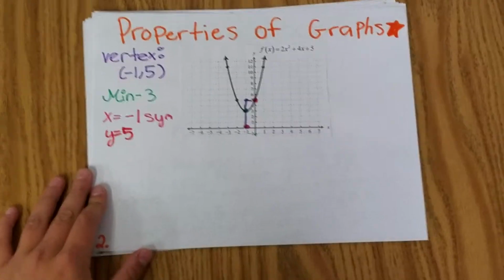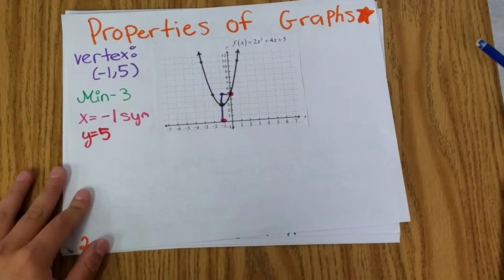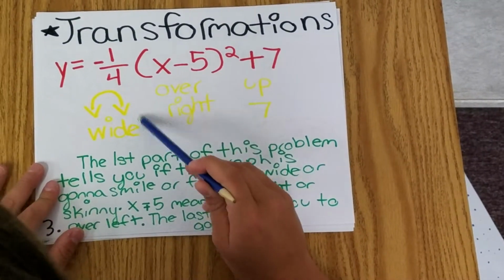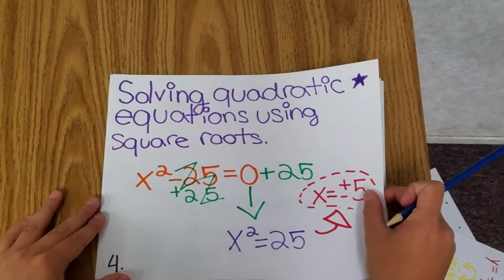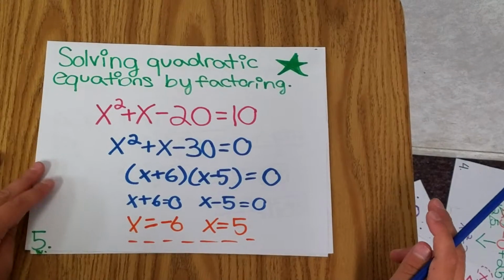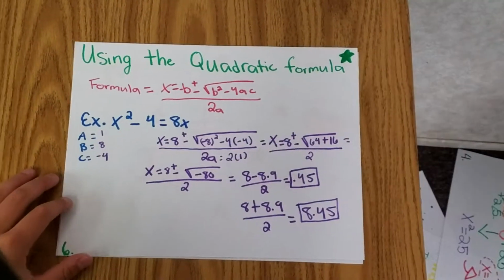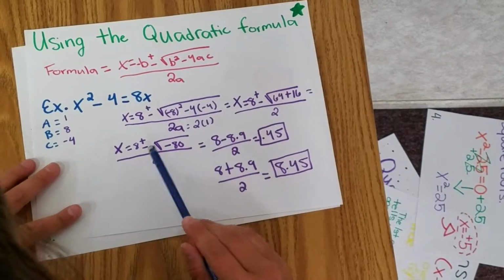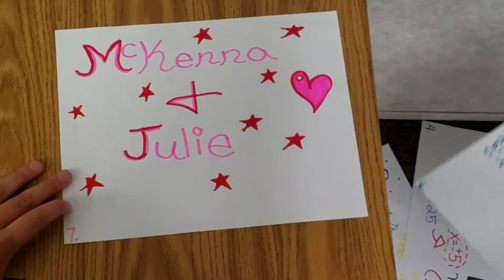Quadratic equations McKenna and Julie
Project math